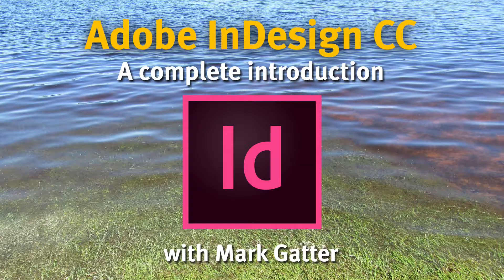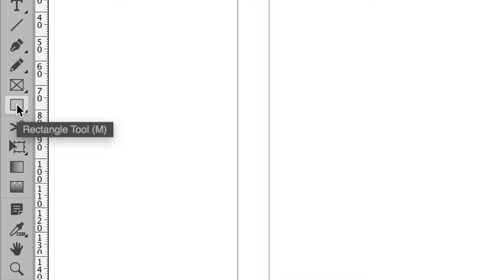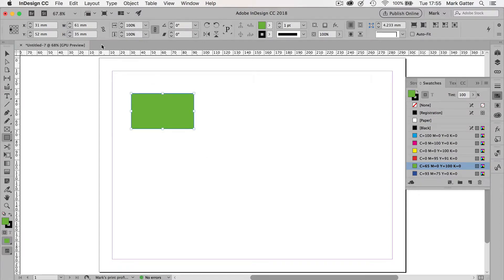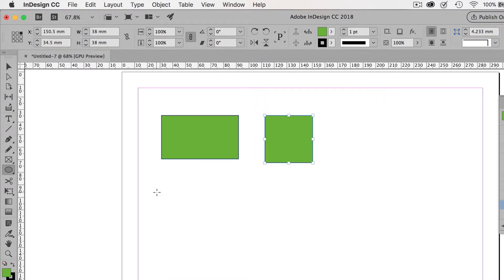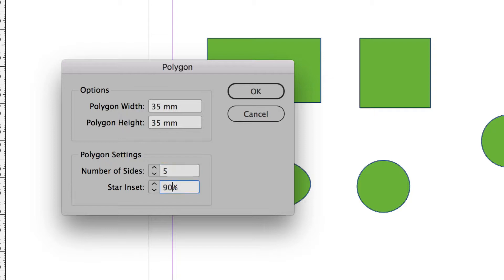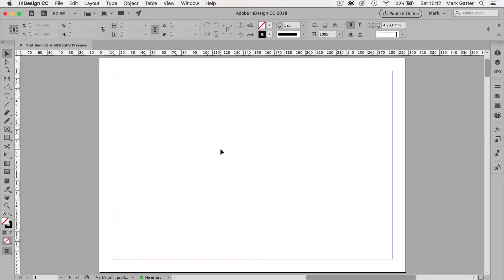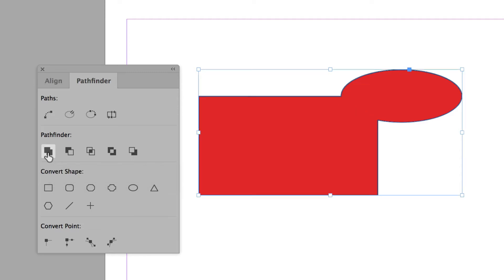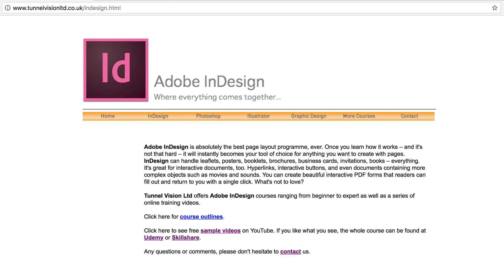Adobe InDesign CC – Drawing shapes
While drawing shapes might seem easy enough, there's more to them than meets the eye – but this video makes it all clear. Rectangles and squares, ellipses and circles, and...polygons. With or without a 'star inset'. Also, an introduction to the Pathfinder tools, which were first developed in Adobe Illustrator – incredibly useful if you need to draw something just a little more complicated.